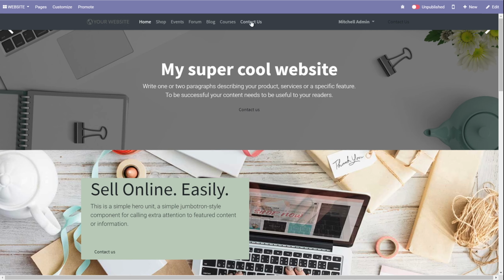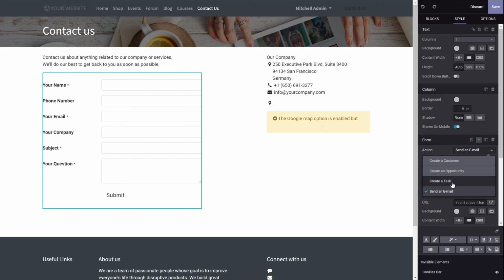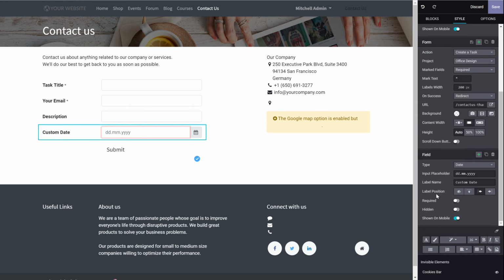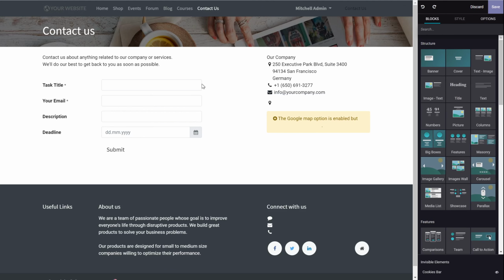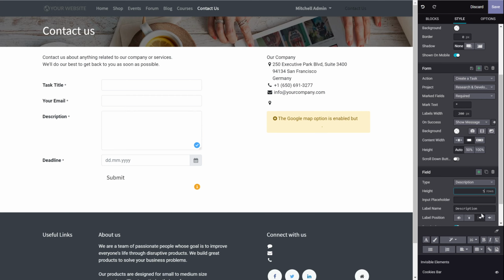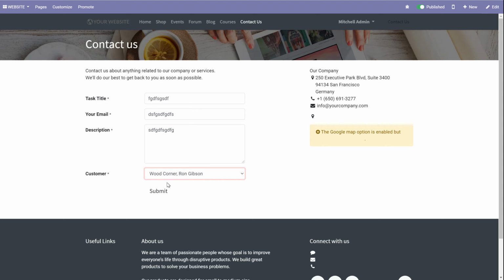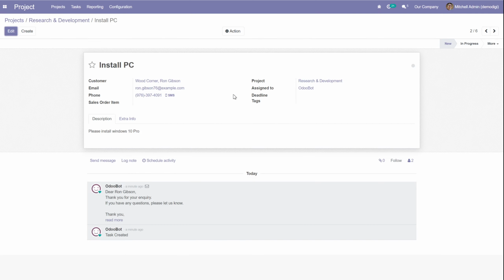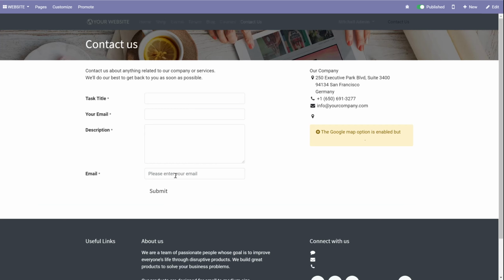Website Builder Odoo 14 - How to create are change your (contact) form on your website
In this video, you will learn how to set up a contact form according to your needs in Odoo 14 by yourself.